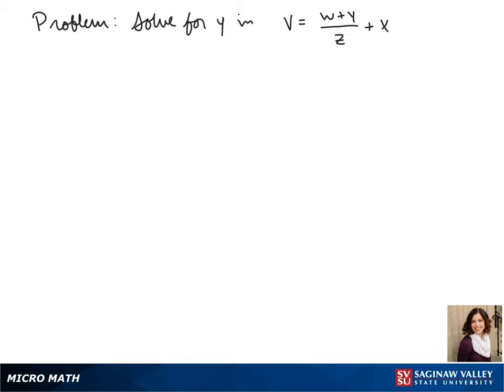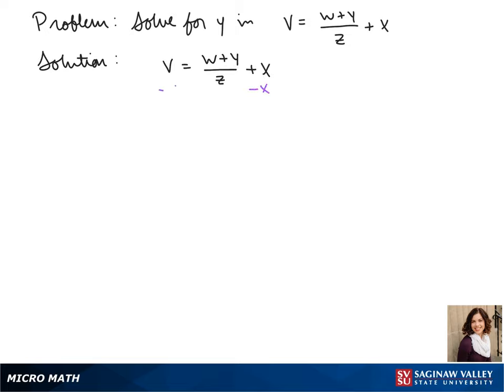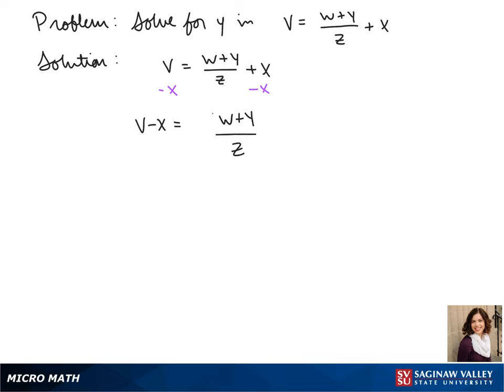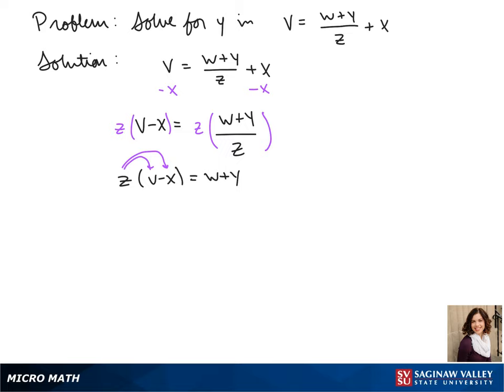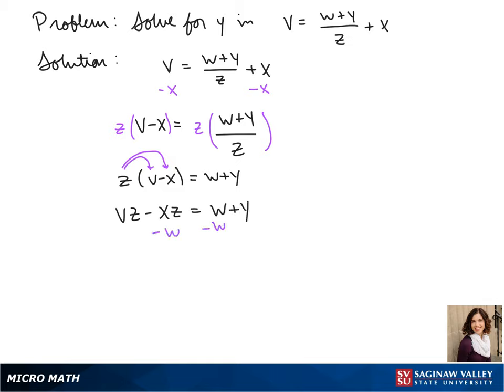Equation: Solve for y: V = (w+y)/z + x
Jenna from SVSU Micro Math helps you solve a formula for the specified variable.

Problem: Solve for y: V = (w+y)/z + x